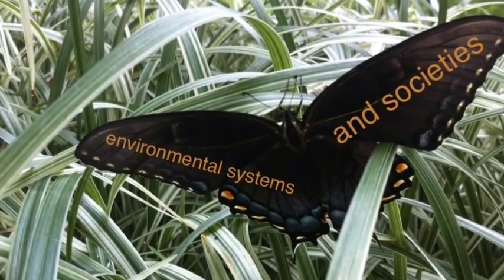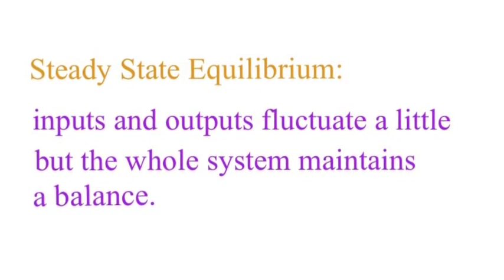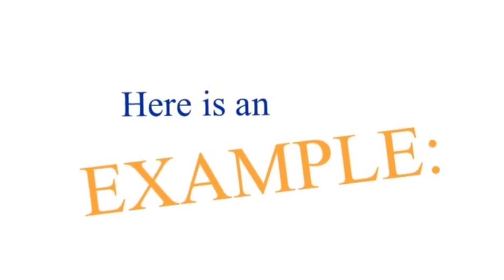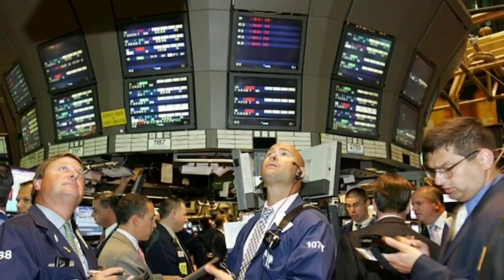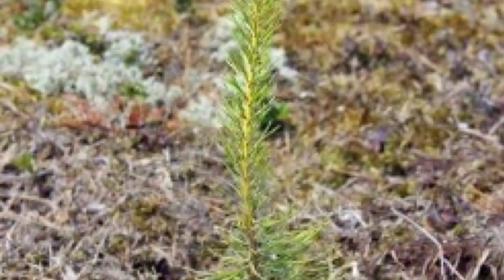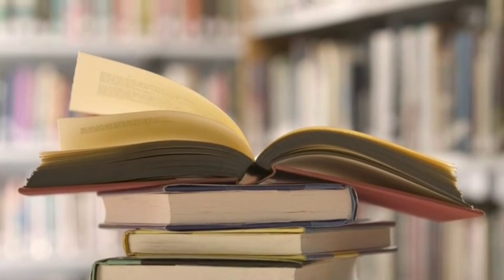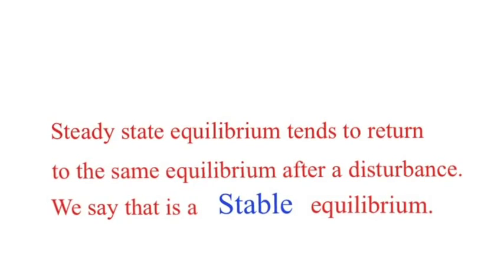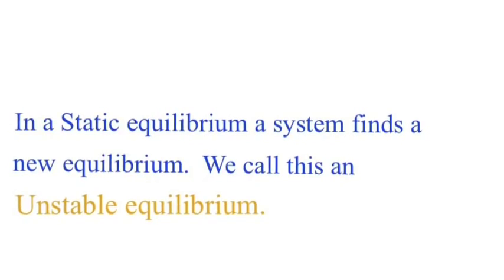Equilibrium in systems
A brief discussion about equilibrium, steady state equilibrium, static equilibrium, stable and unstable equilibrium.